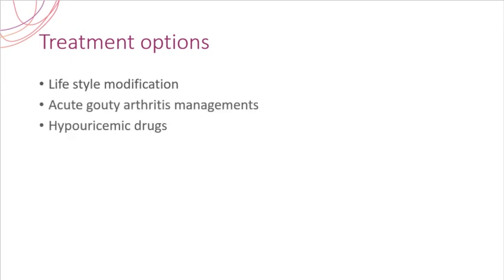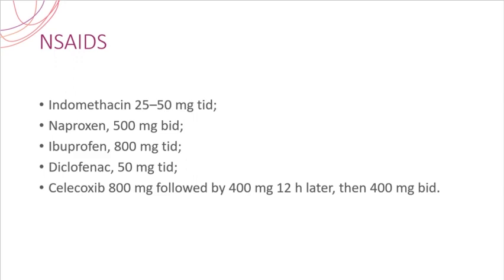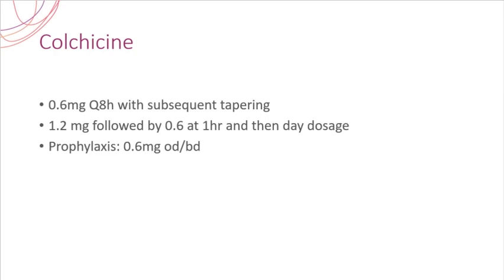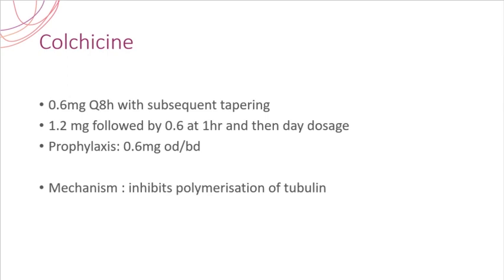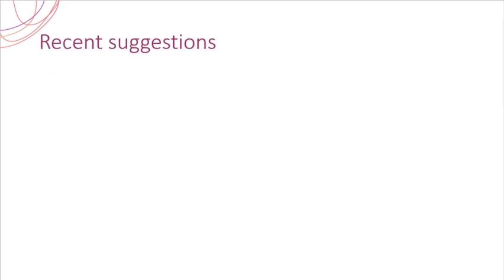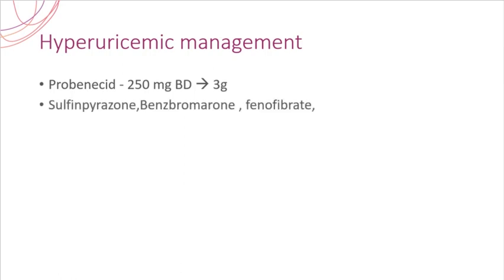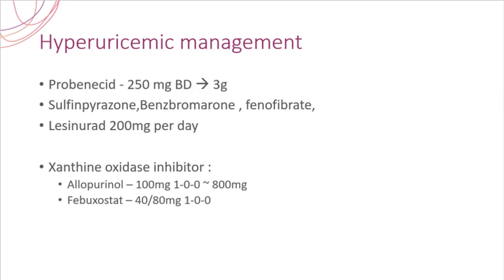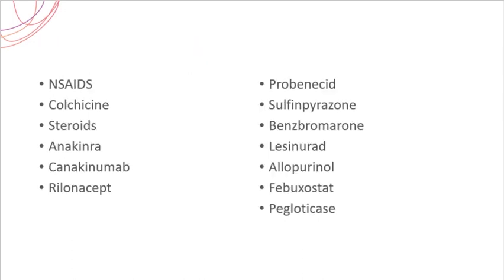Medical Management / treatment of gout - Explained by Dr.Kathir Azhagan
Gout is a common and complex form of arthritis that can affect anyone. it is thus tested very commonly in Orthopaedic examinations. This video explains the management of Gout.